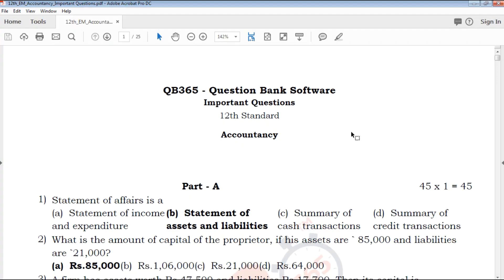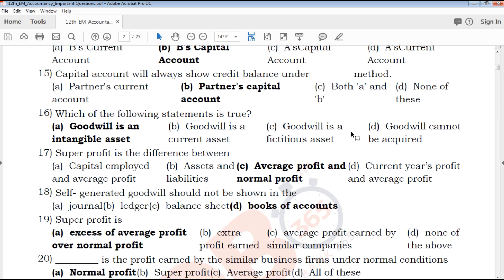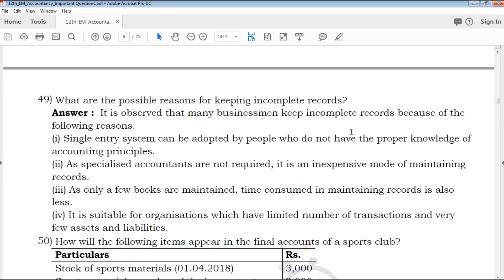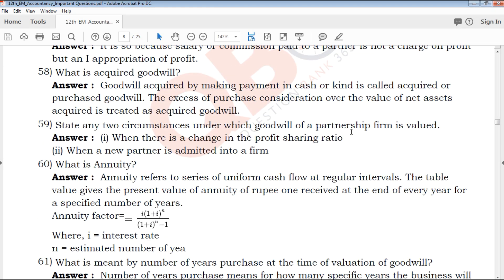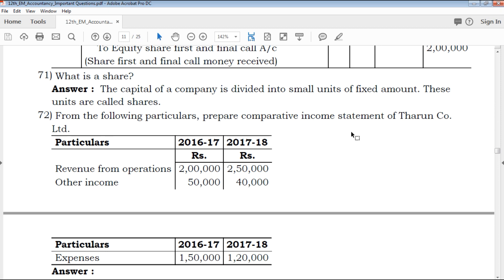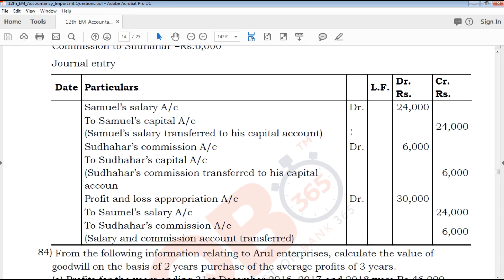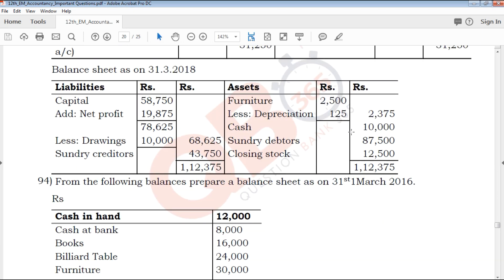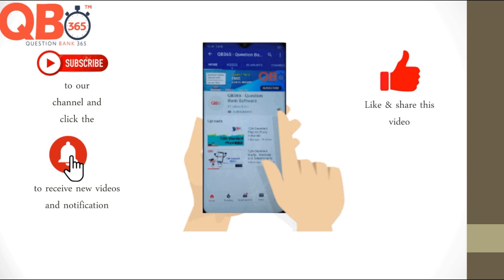TN | 12th Standard Accountancy Important Questions With Answer Key - Full Portion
This video clearly explains about Tamilnadu state board based syllabus 12th standard English Medium Accountancy Important Question paper, which useful for students exam preparation for 12th Accountancy, video helps how to get good marks in all question type's like 2 marks, 3mark , 5 mark and Multiple choice Question

TN 12th Standard Accountancy Important Questions
TN 12th Standard Accountancy Important Questions With Answer Key
12th Accountancy Important Questions With Answer Key
Tamil Nadu state board 12th Standard Accountancy Important Questions study materials
Tamil Nadu state board 12th Standard Accountancy Important Questions study materials With Answer Key
12th Accountancy Important Questions With Answer Key
12th Accountancy Important Questions book back questions and creative questions
Model Question Paper for 12th Accountancy English medium
12th Accountancy Important Questions With Answer Key

12th Class Accountancy Study materials
Class 12 Accountancy
12th Accountancy Study Materials